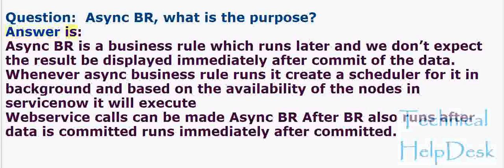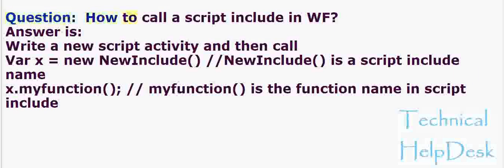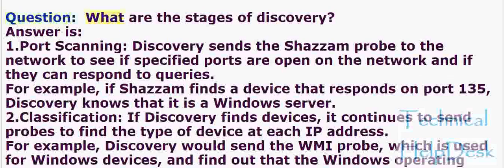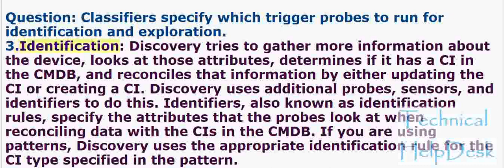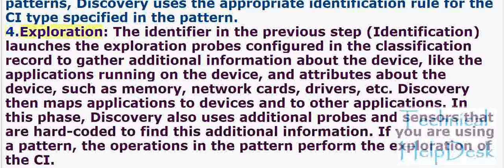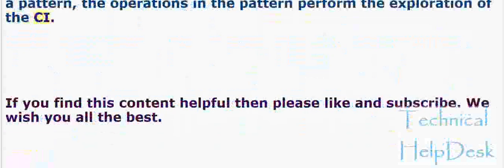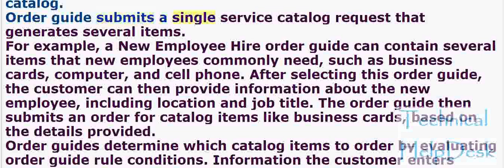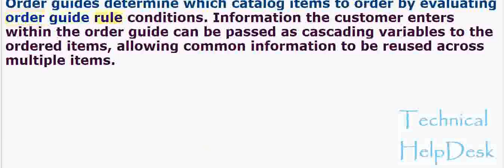Part#80 - ServiceNow most common Interview Questions and Answers